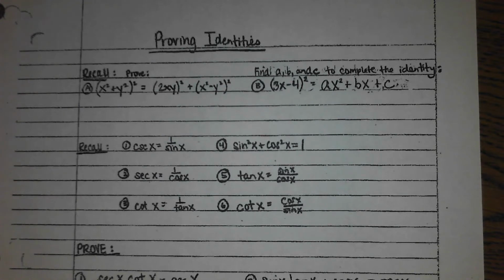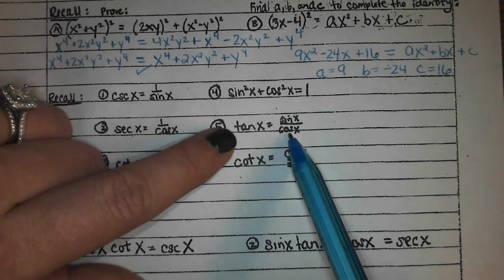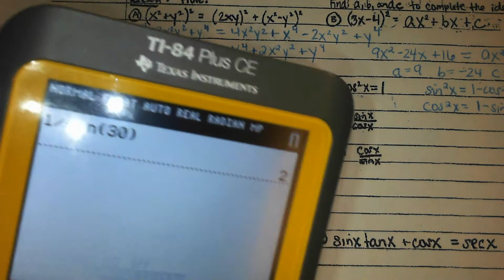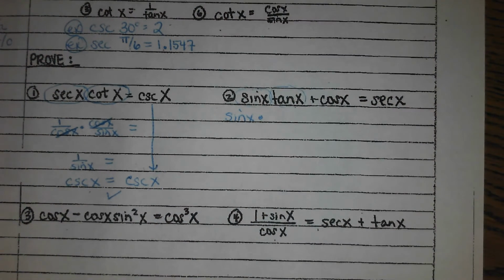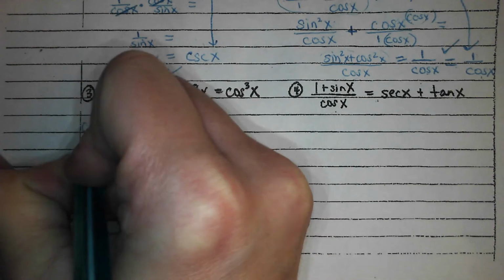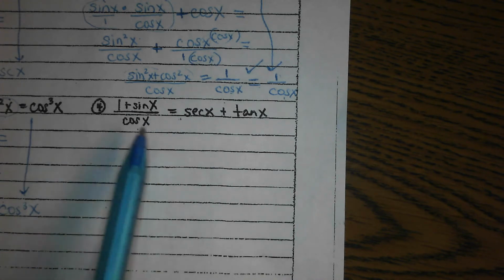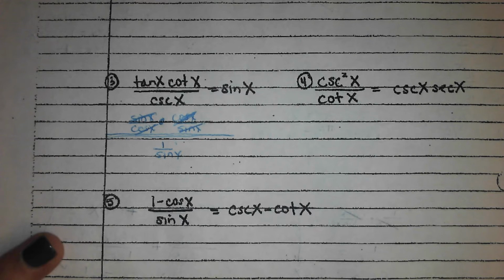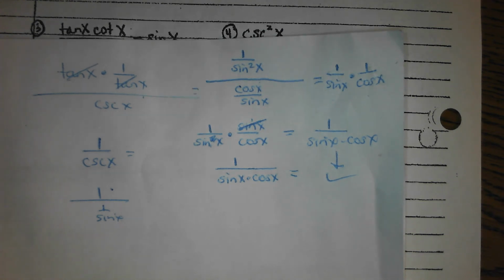2/13 Alg2 Reciprocal Trig Functions